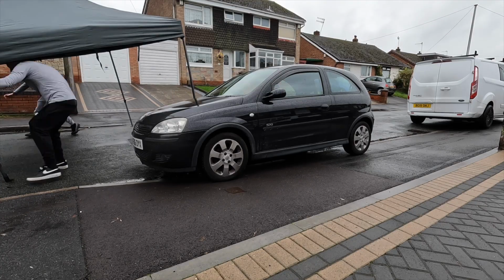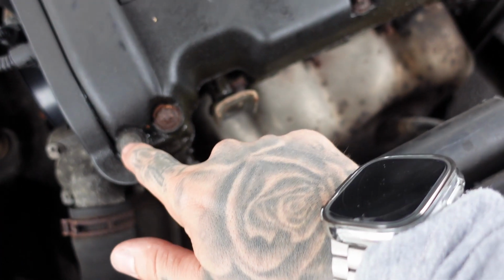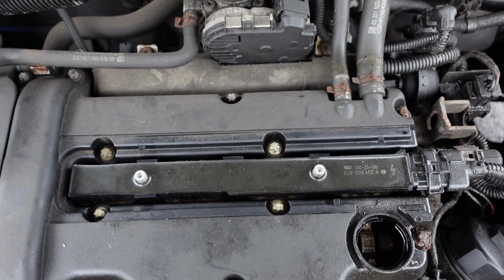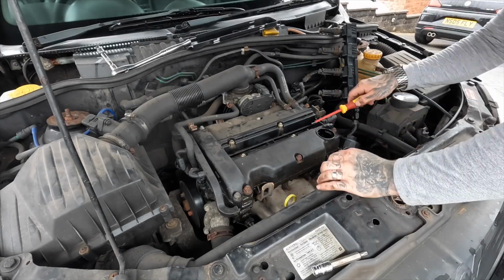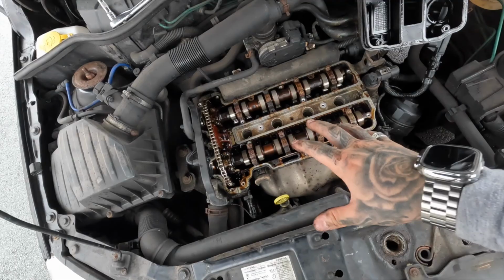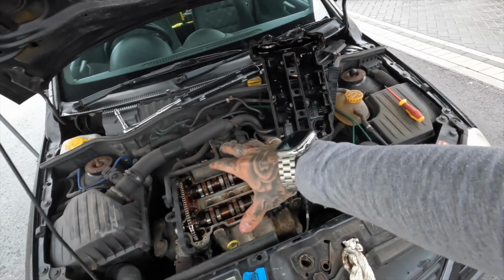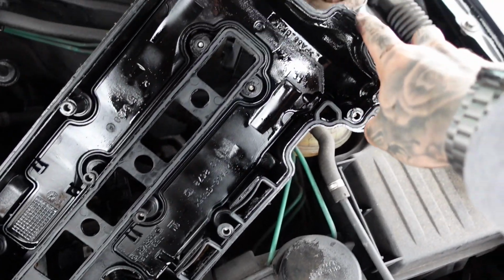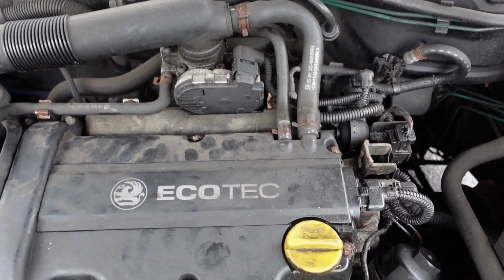Corsa C common fault fix *rocker cover gasket*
Today, we're tackling a common issue with the Corsa C - replacing the faulty rocker cover gasket. This video is me  removing and replacing the rocker cover gasket on your Corsa C, a typical problem that can lead to oil leaks and engine performance issues if not addressed.